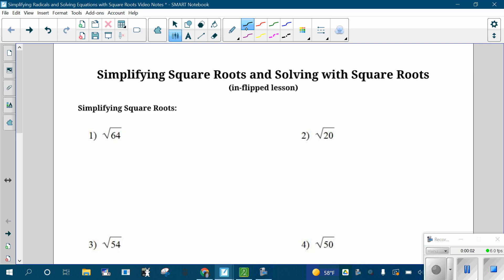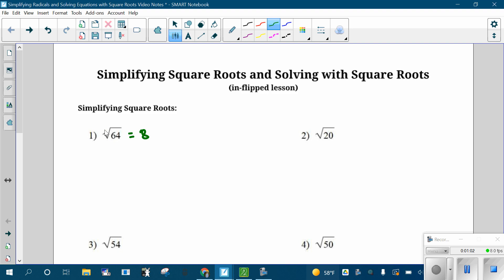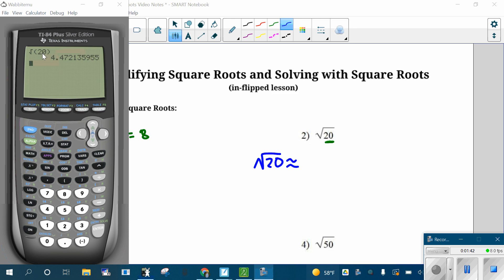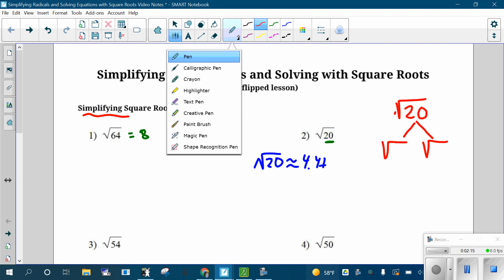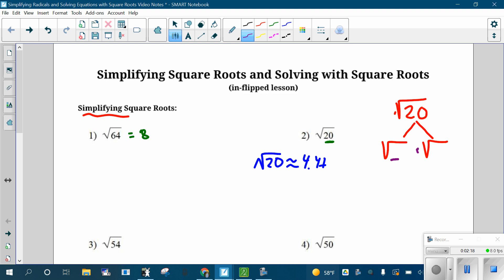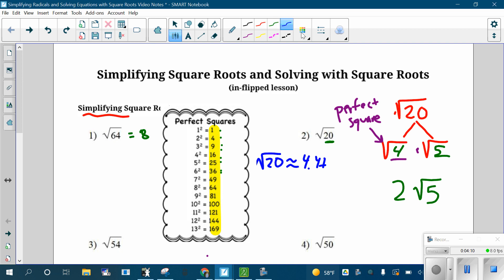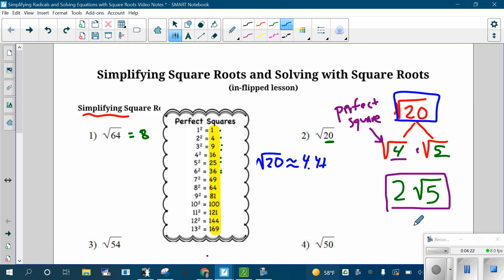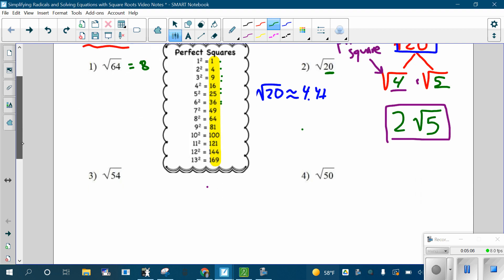Solving Using Square Roots Video